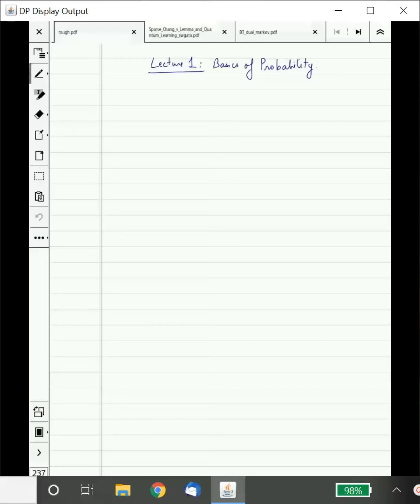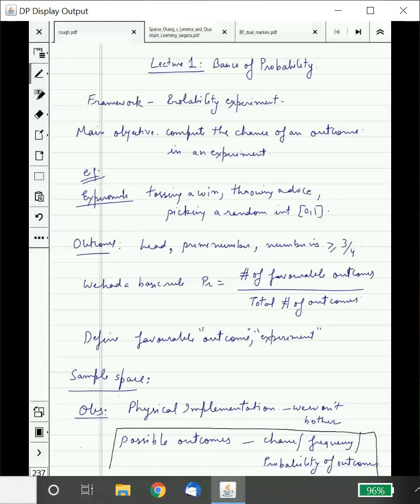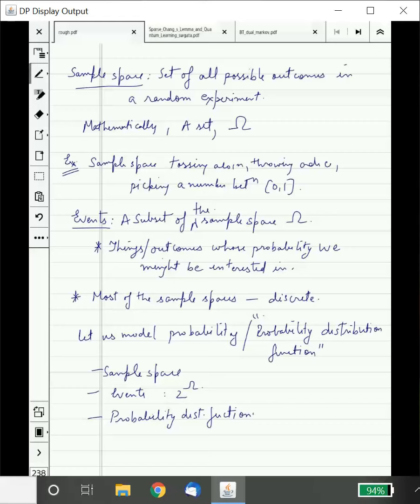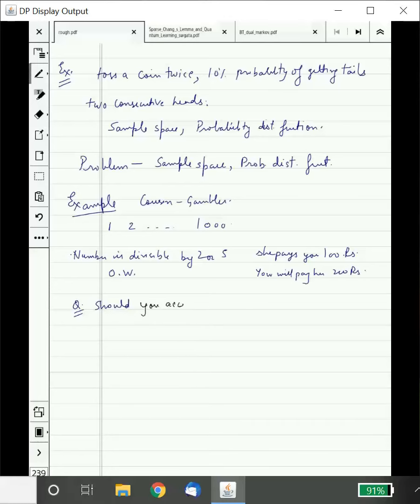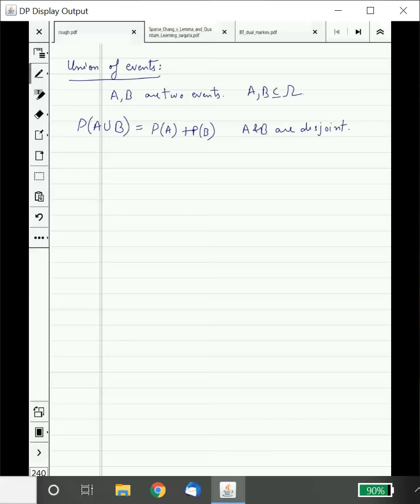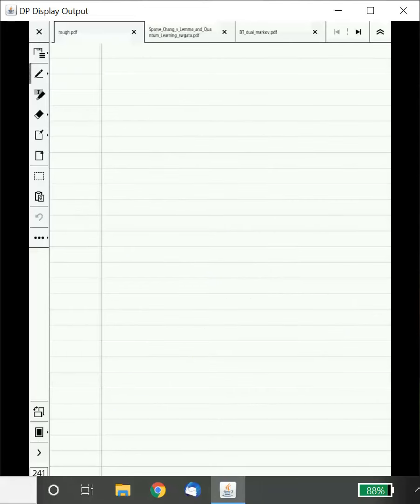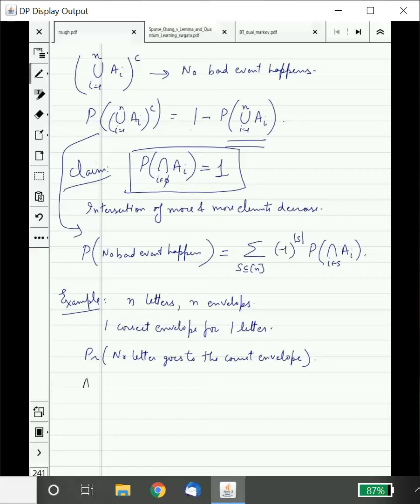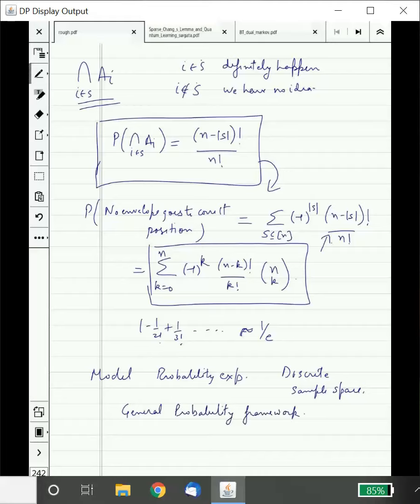Lecture 1: Basics of Probability I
This lecture covers the probability theory for discrete sample space.The notes for this course are available at,